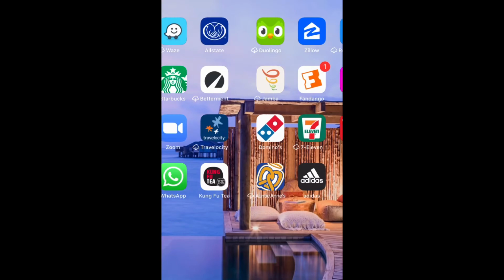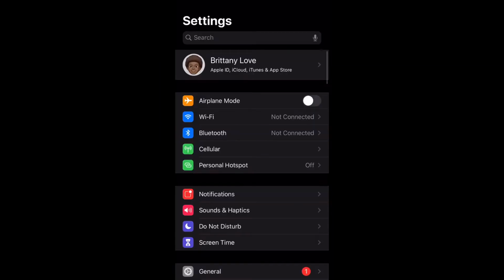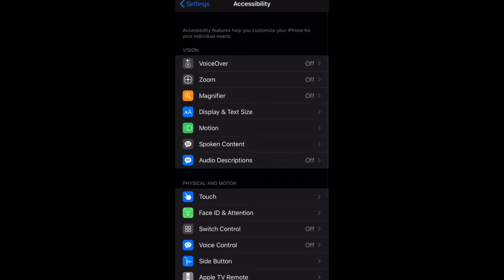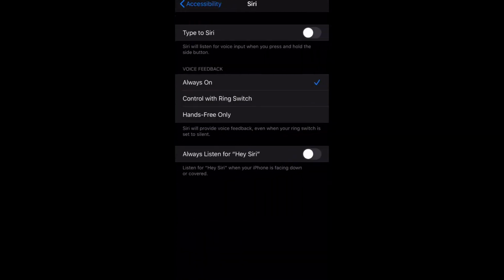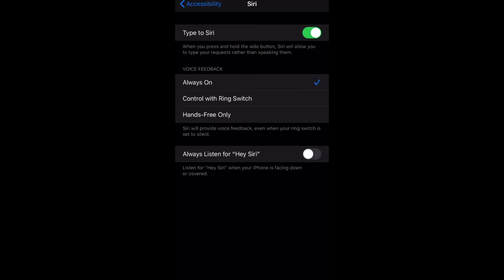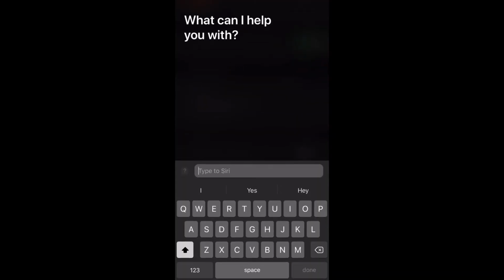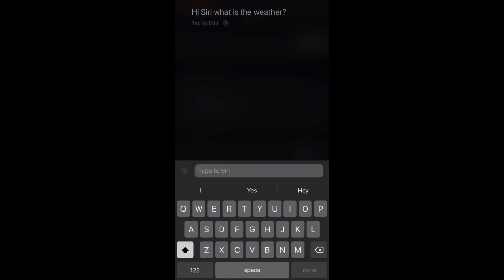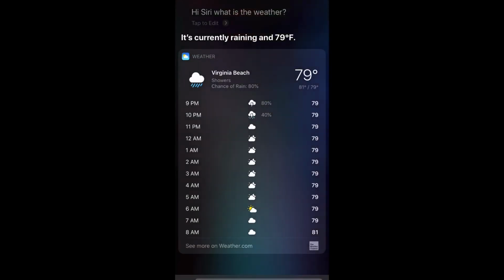How To Type To Siri On iPhone 11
In this video I’ll show you how to type to Siri on iPhone 11 or any iPhone using iOS 13. iOS13 iPhone11 iPhone11Pro iPhone11Promax HowToTypeToSiriOniPhone 11